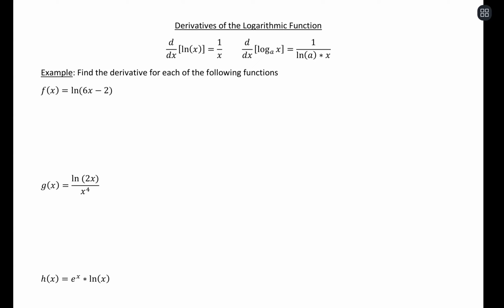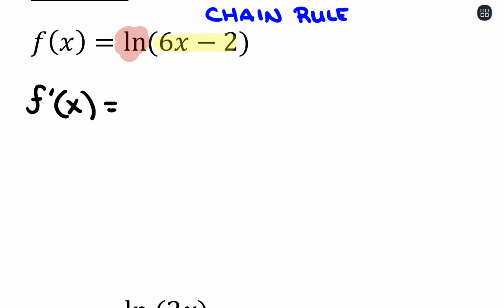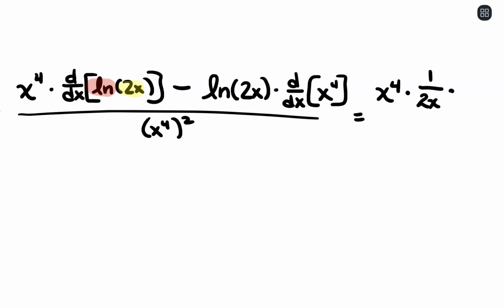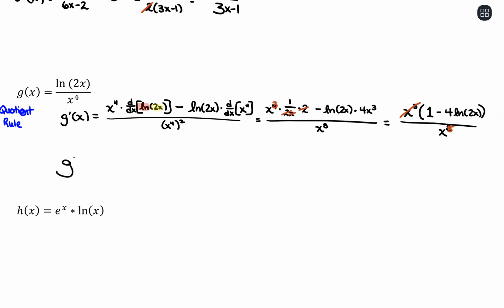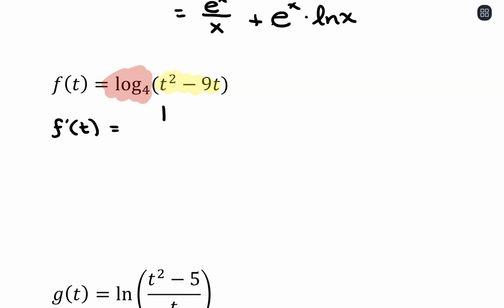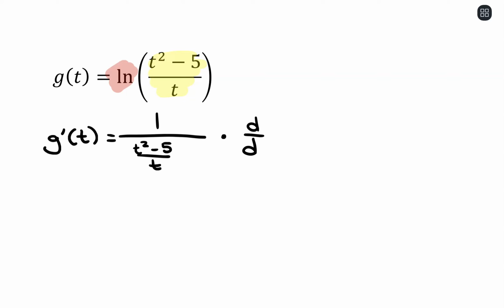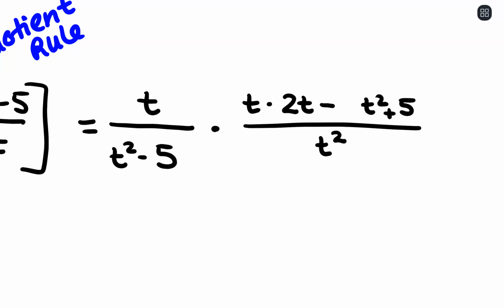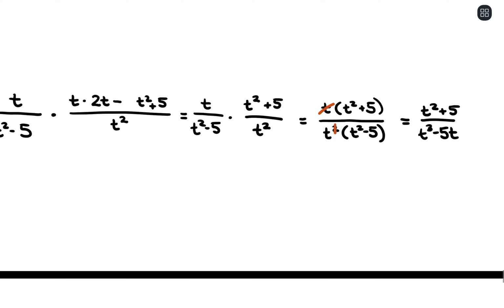Derivative of Logarithms